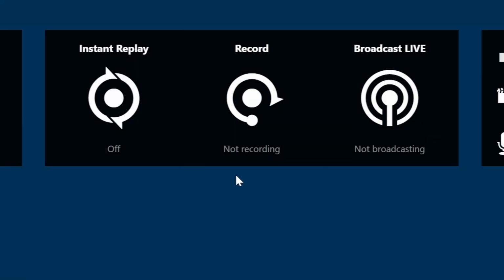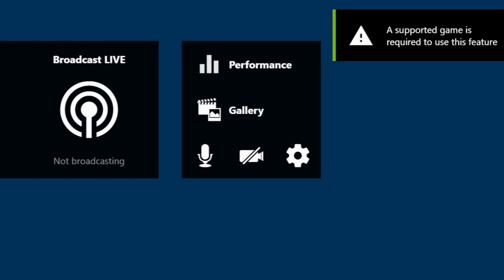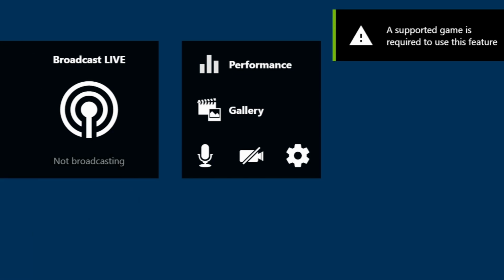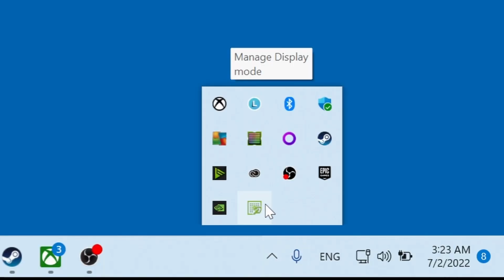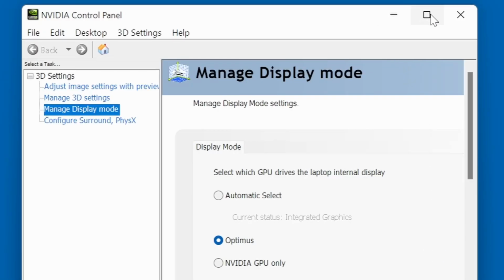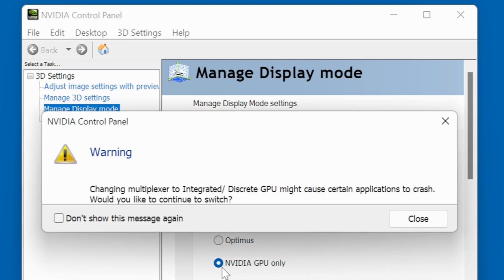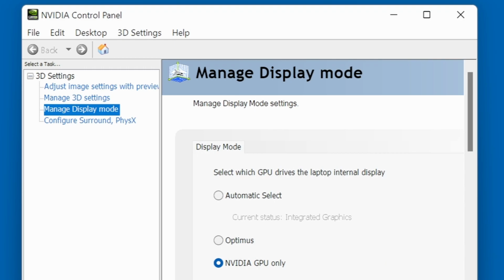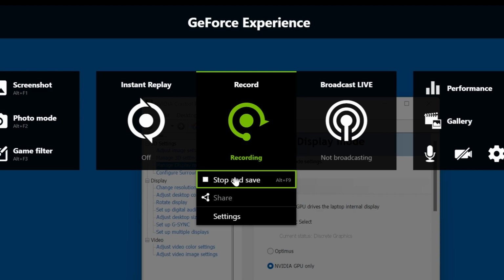FIX Nvidia ShadowPlay "A Supported Game is Required to use this feature" Error Message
Easy fix for the issue when trying to record a video using NVIDIA Shadowplay, I get an error notification message: "A Supported Game is Requires to use this feature" and recording is not working.

In this video guide I'll share a solution for this issue, with its roots are related to the active graphics cards. I tried it on the Lenovo Legion 5i (2022) gaming laptop using GeForce RTX 3070 Ti and it worked for me.

NOTE: Do it at your own risk. I take no responsibility of any damage caused using this method.